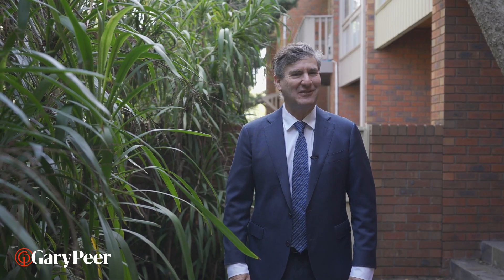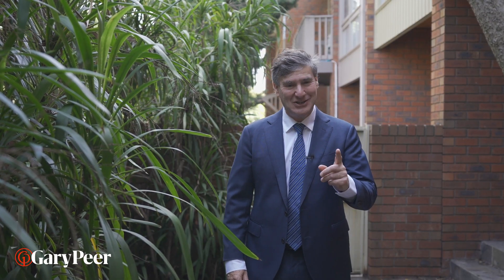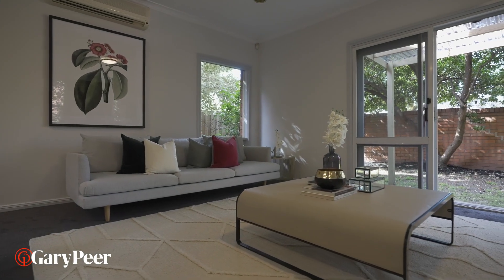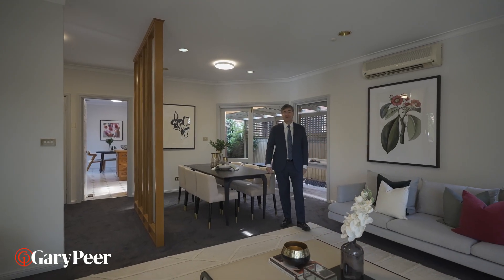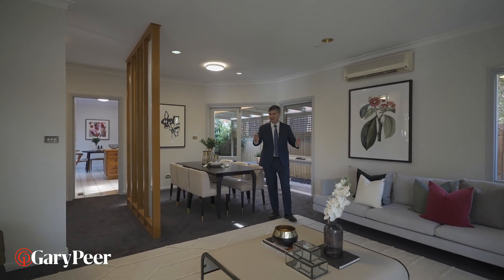63 Lansdowne Road, St Kilda East - Presented by Gary Peer